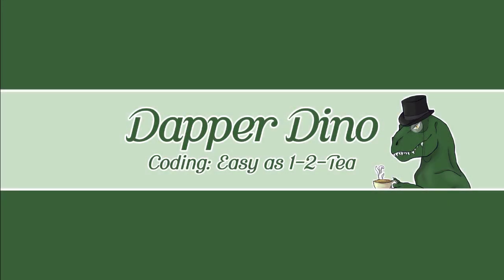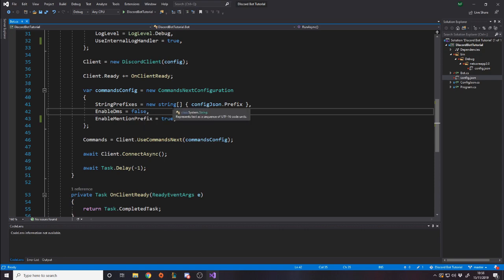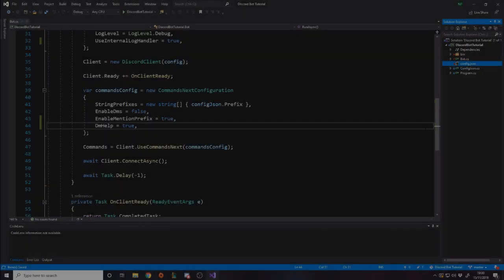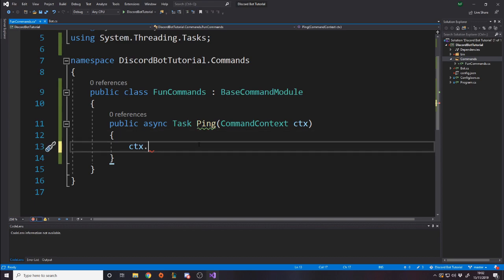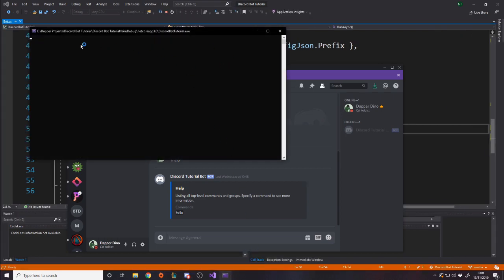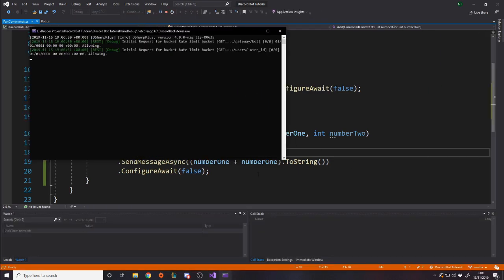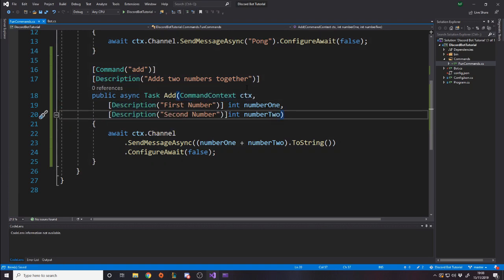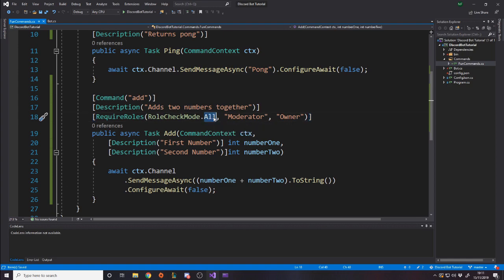How To Make A C# Discord Bot - Commands - Part 2